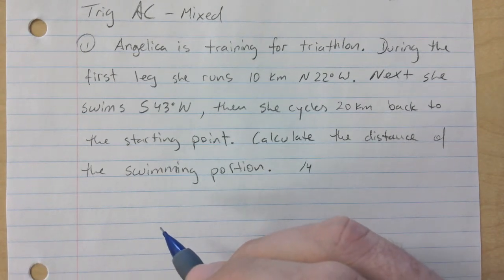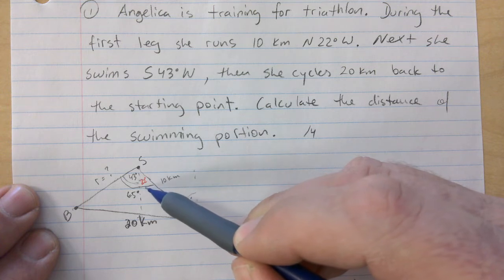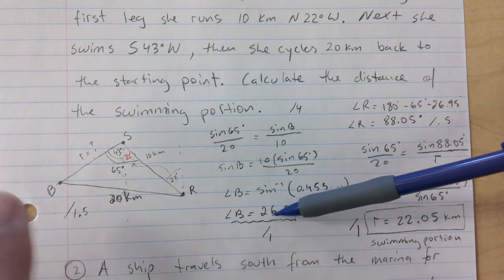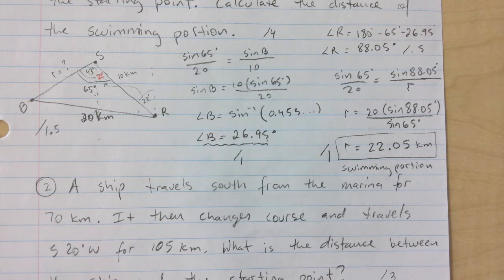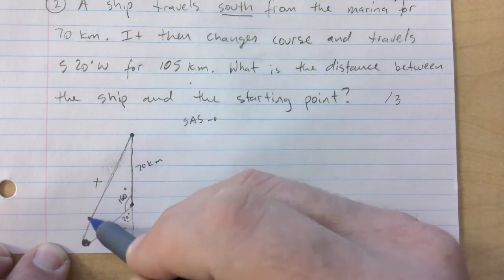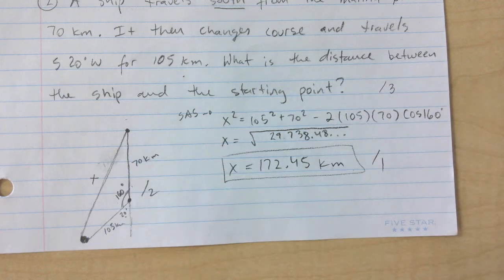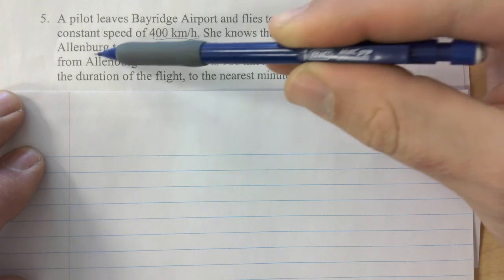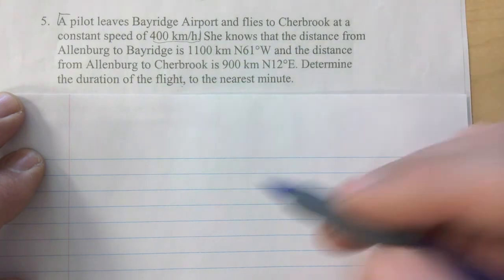APMR3S CH 3 Trig AC correction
Forgot to stop recording. I correct a question from Trig Review B towards the middle.